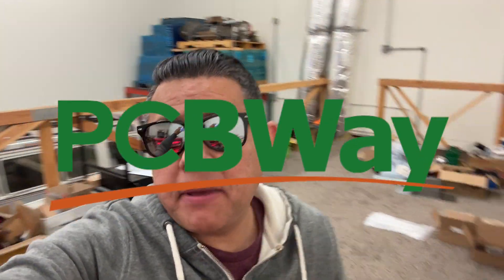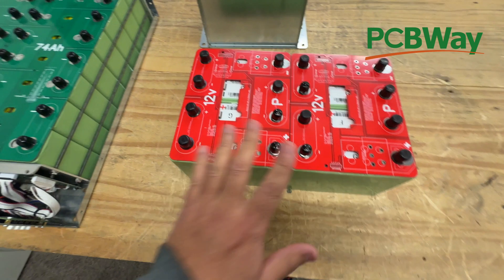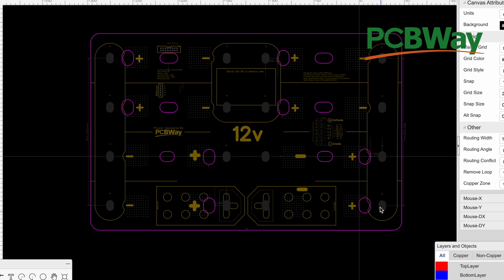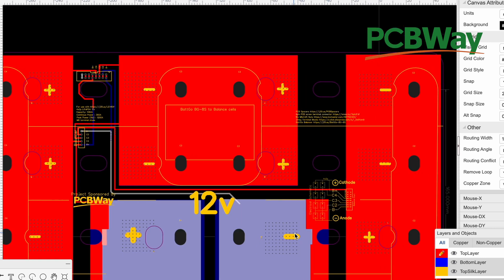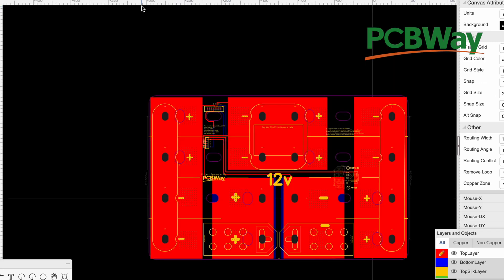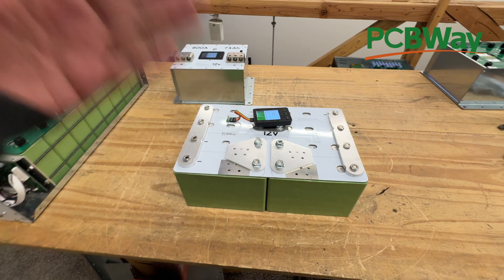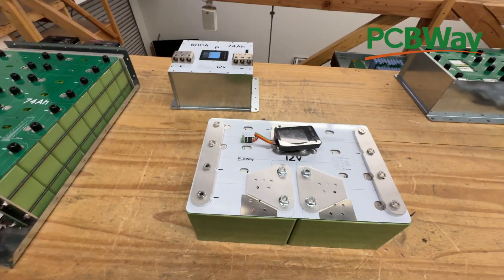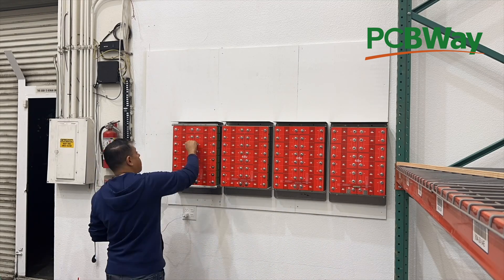Beginner 1200A 12v Car Audio Lithium battery - PCBway